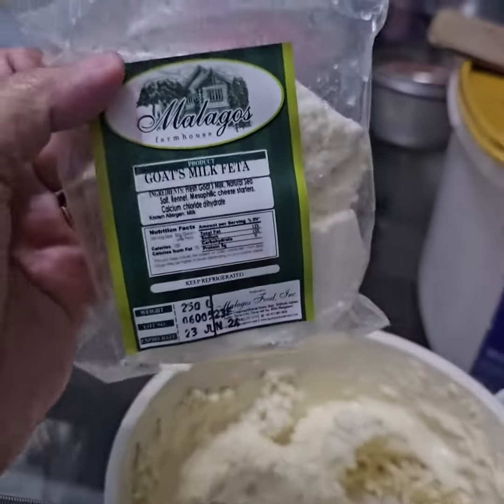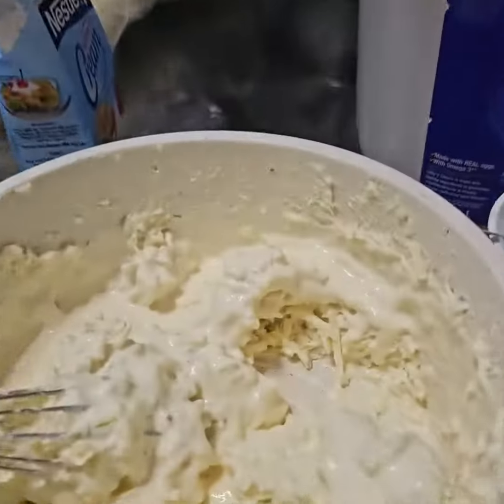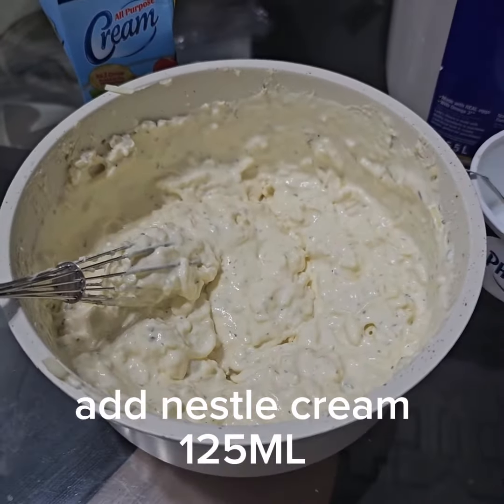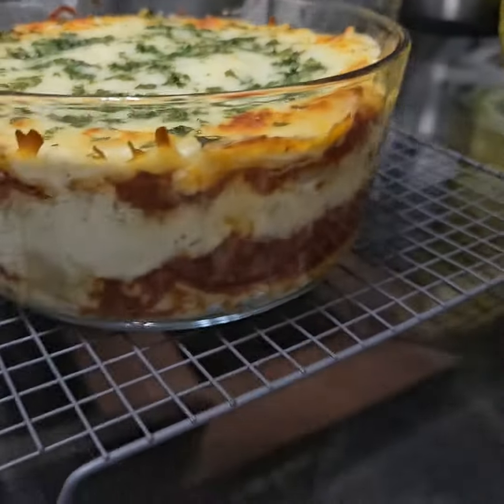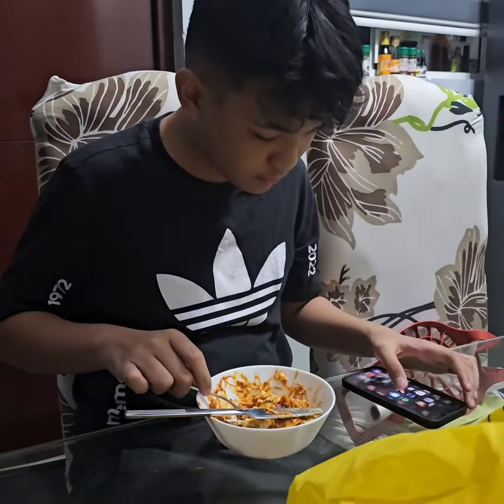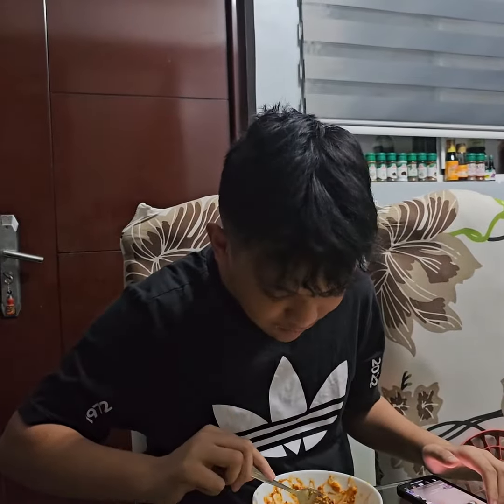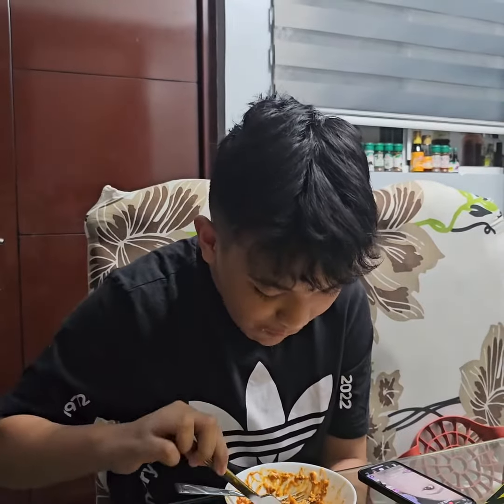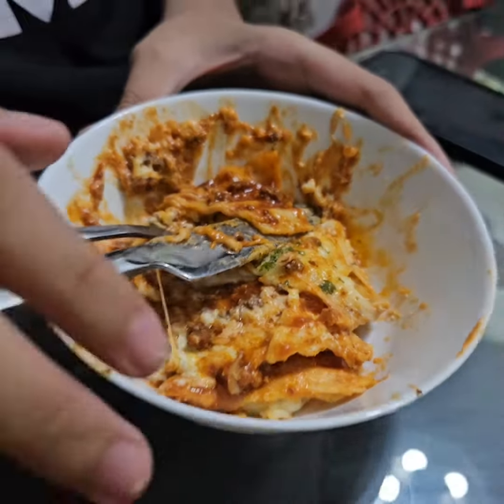Easy, fast Lasagna na sobra ka lami